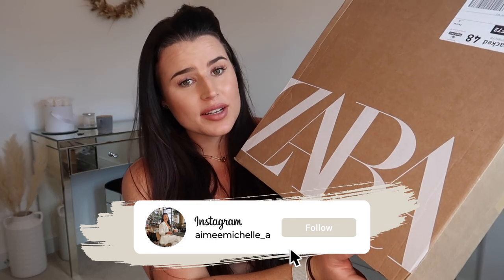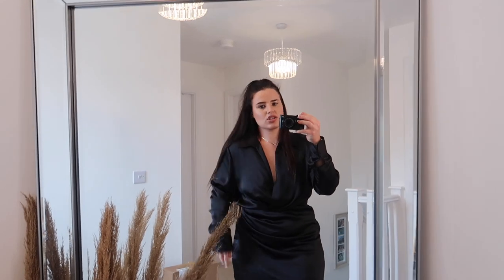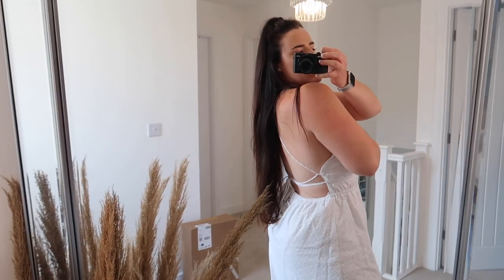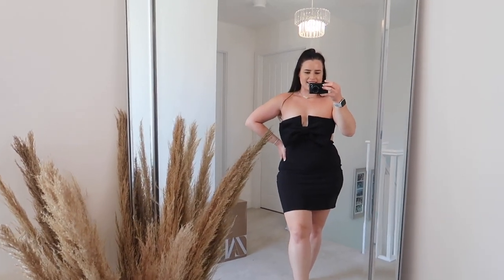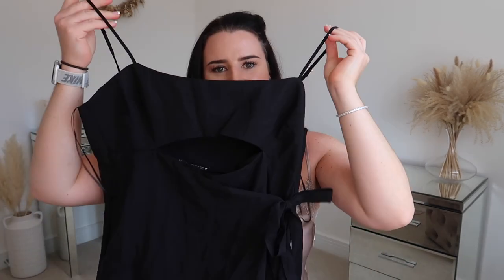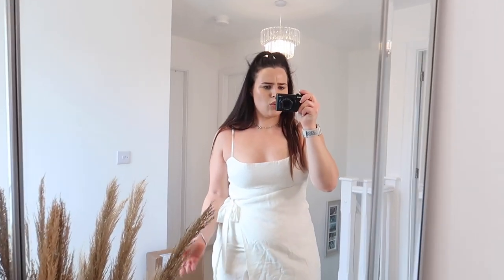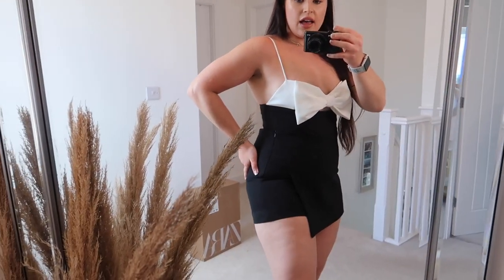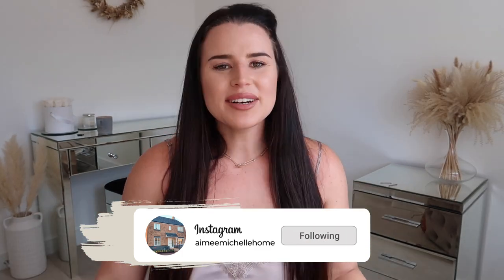ZARA NEW IN TRY-ON HAUL | New In Autumn 2022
New in Zara try-on haul for UK size 12. See what is new in for Zara dresses, Zara autumn and some capsule Zara items.

INSTAGRAM ~ bellabambinaxx
HOME INSTAGRAM ~ aimeemichellehome

PRODUCTS
♡ MIDI DRESS WITH CUTWORK EMBROIDERY WHITE - REF. 7684/933
♡ CUT-OUT PLAYSUIT DRESS WHITE - REF. 4688/204
♡ SHORT SATIN DRESS WHITE - REF. 9492/650
♡ SHORT SATIN DRESS BLACK - REF. 9492/650
♡ PRINTED MINI DRESS GREEN - REF. 4786/249
♡ ASYMMETRIC WAIST SHORTS BLACK - REF. 4661/515
♡ DRESS WITH TIE DETAIL BLACK - REF. 8067/707
♡ BODYSUIT WITH BOW BLACK - REF. 3067/127
♡ CUT-OUT PLAYSUIT DRESS BLACK - REF. 4688/204